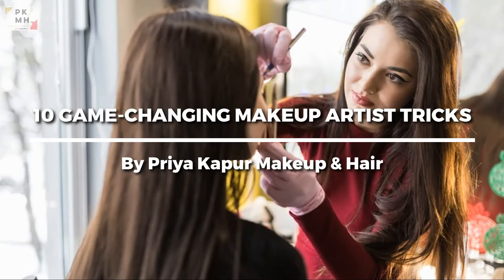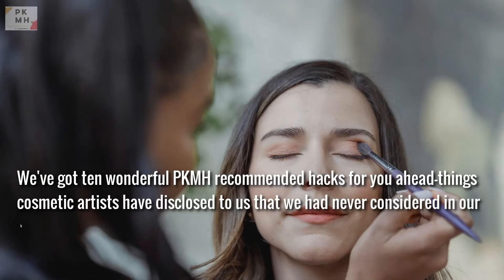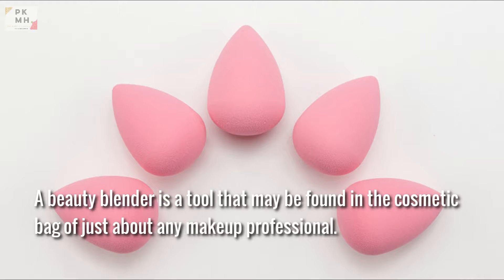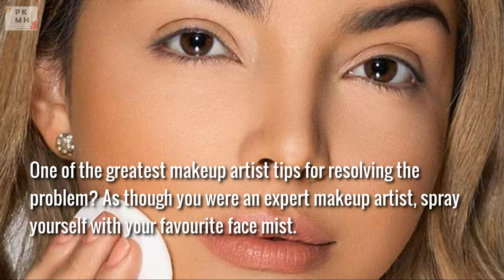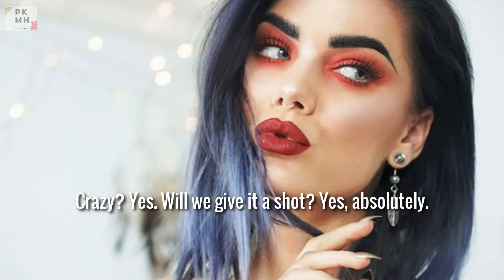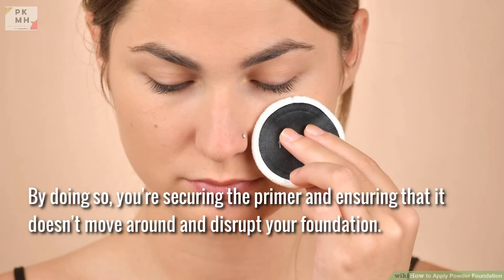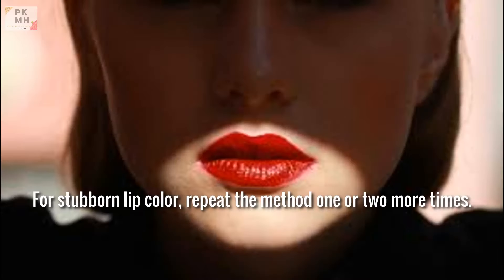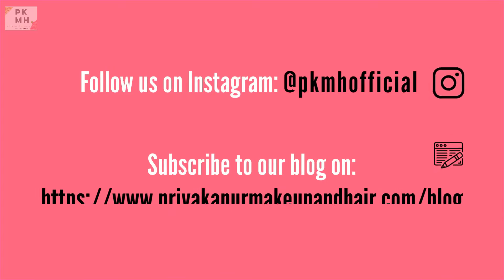10 GAME-CHANGING MAKEUP ARTIST TRICKS - PKMH MAKEUP TIPS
As we know makeup artists may have many a trick up their sleeve, here are 10
 of the top hacks and tricks tried and tested by some acclaimed artists. 💄🎨